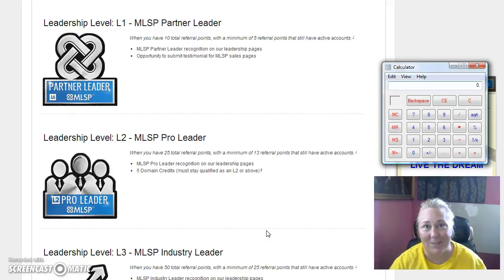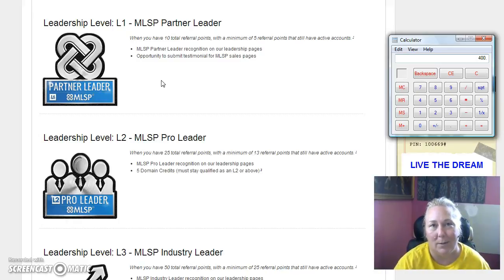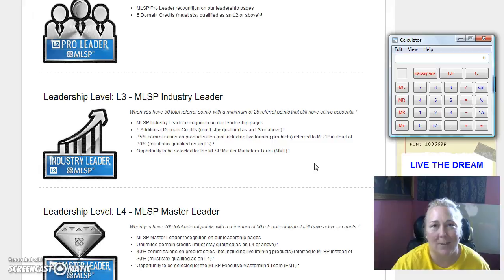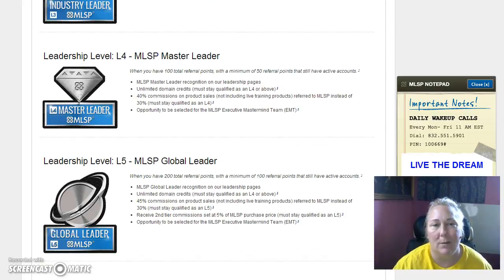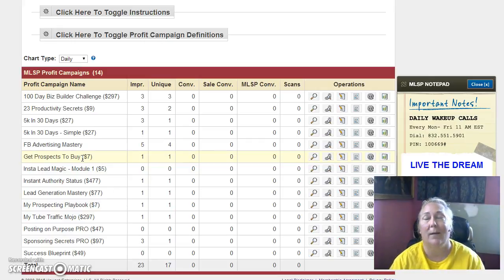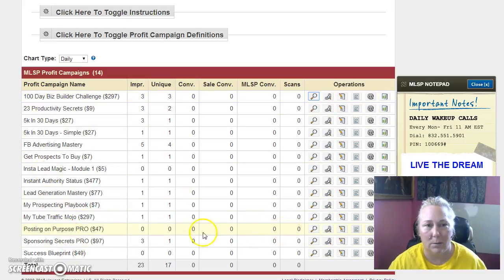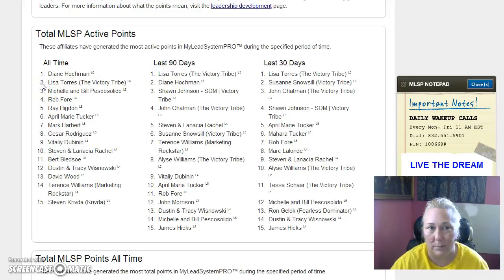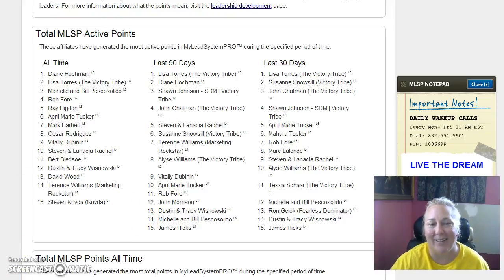How We Get Paid In MLSP Mastery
You Might be here because You want to know precisely How we get paid in MLSP. While This isn't Going to Be An Extremely Technical Video, It will Help you See The Whole Picture and show you The Possibilities you could experience Using the MLSP Mastery Marketing System To Grow your Business, Train your New Team Mates and Get Some Cash Flow in your Life.

I Am On a Mission to Help 5 People Every Month Build Their Skills in Network Marketing And Help them To Earn 5 k Residual Income Per Month Before Anyone Even JOINS your Primary Business With in The Next 90 Days!